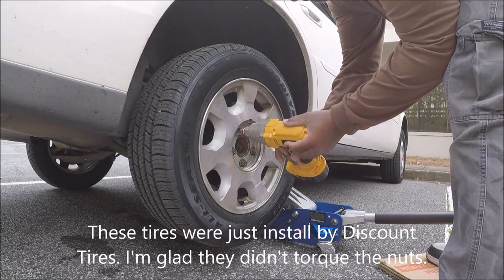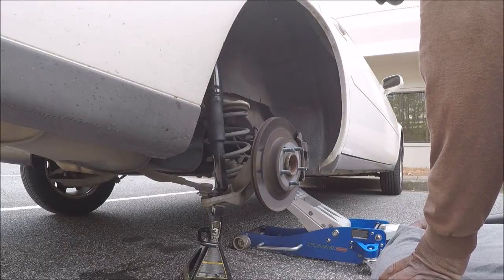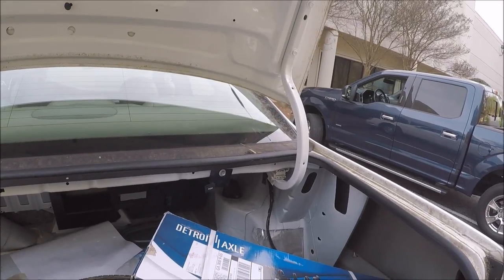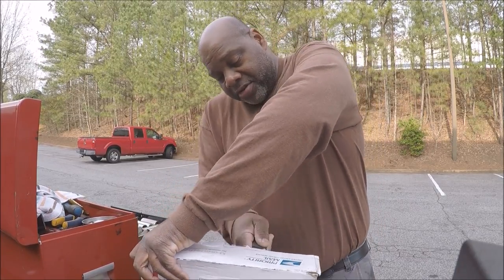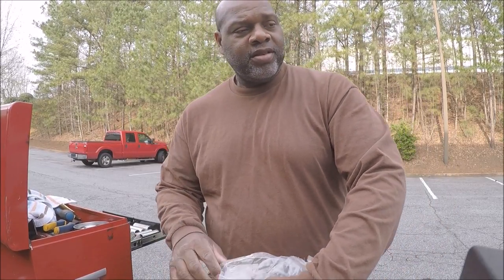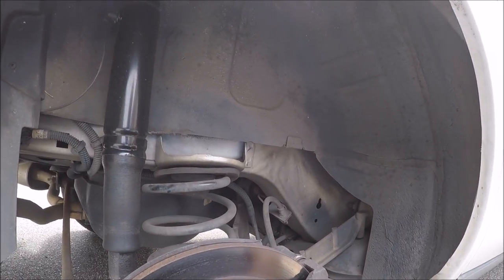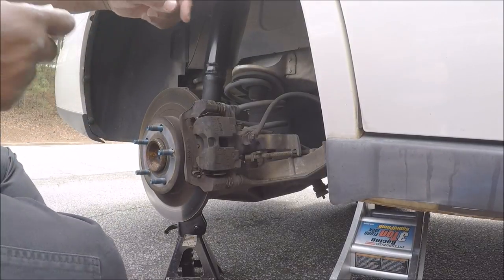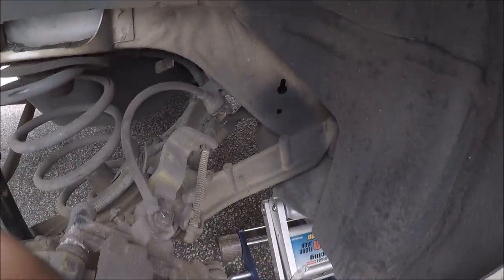Replace Deville rear pads and rotors1